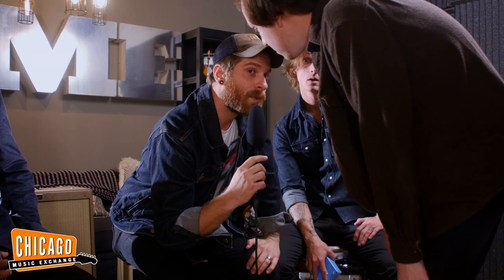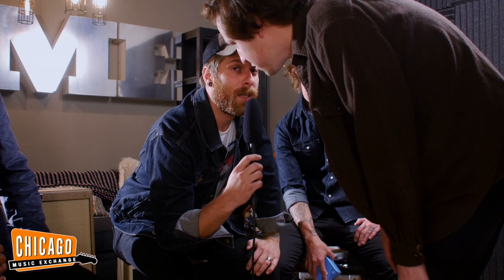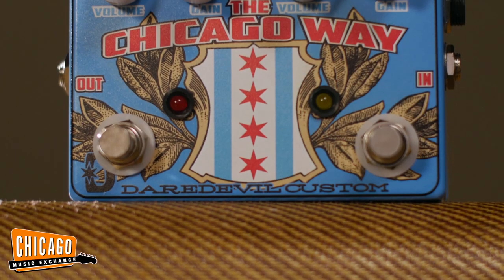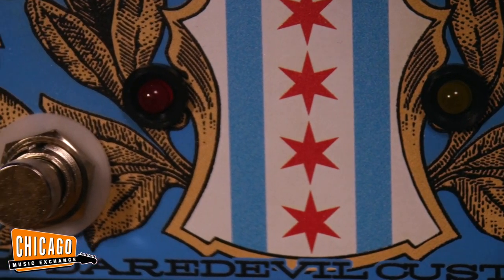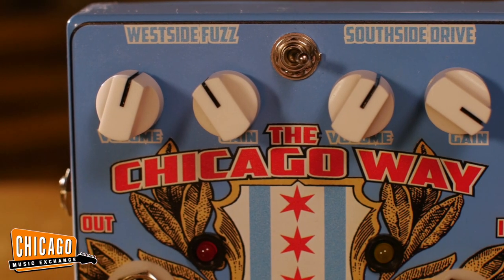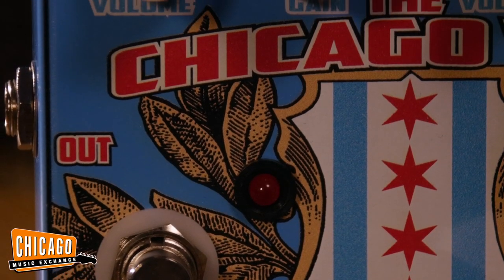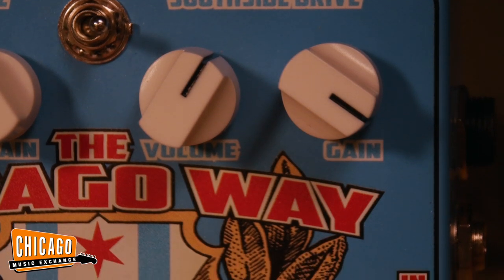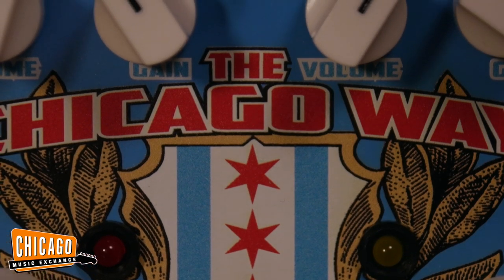Daredevil Pedals "Chicago Way" Overdrive/Fuzz with Toronzo Cannon | CME Gear Demo | Shelby Pollard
Chicago blues legend Toronzo Cannon stopped by with his friend and collaborator Johnny Wator from Daredevil Pedals to demo the brand new Chicago Way Overdrive/Fuzz Pedal! This pedal comes in an exclusive blue finish that can only be found in our store and on our website. Make sure to stop by to give this pedal a go!

The Overdrive is voiced for a true vintage tone and feel, falling in the realm of an 808 or SD-1. All the sweet singing sustain you would expect from a classic OD with boutique build quality.
The Fuzz side is a heavily modded take on the old school Sam Ash Fuzz,  dirty, smooth, and made to stack well with the OD for extra warmth and growl.  There is a big difference when stacked together using the toggle switch, lots of tonal options packed into a single true bypass pedal.

Riffs:
"Bright Lights" by Gary Clark Jr. (0:00)
Gratuitous Blues Licks

Gear Used:
Daredevil Pedals Chicago Way Fuzz/Overdrive CME Exclusive Blue
Victoria Golden Melody 2x12 Combo
Victoria Victorilux Brown Tolex 1x15 Combo
Fender Stratocaster Olympic White 1964
Shure Beta 57A
Aston Microphones Spirit Multi-Pattern Condenser Microphone
Earthworks SR25 Cardioid Small Diaphragm Condenser High Definition Microphone